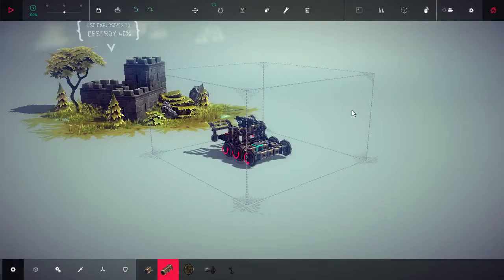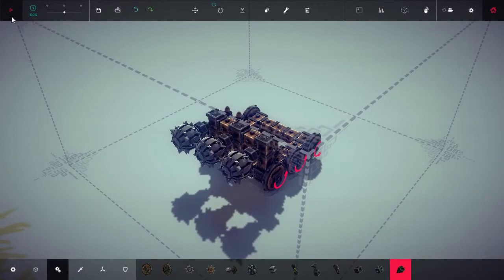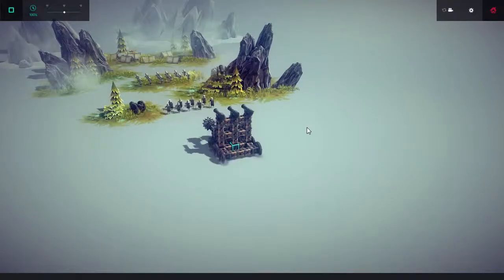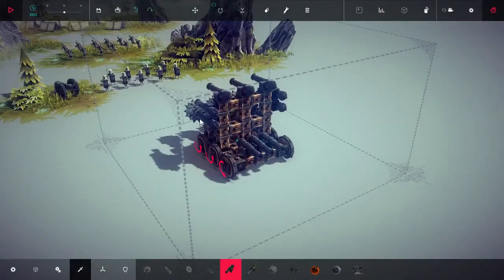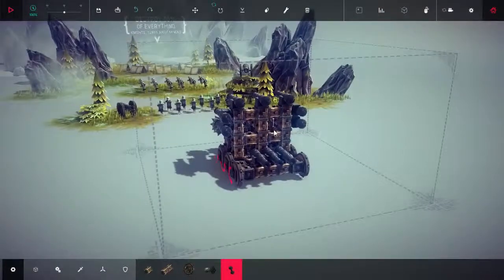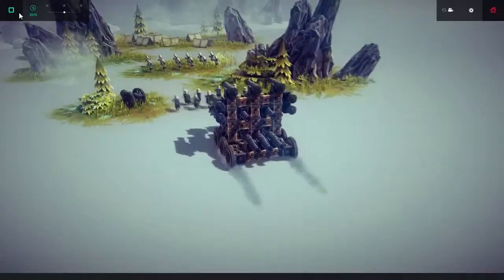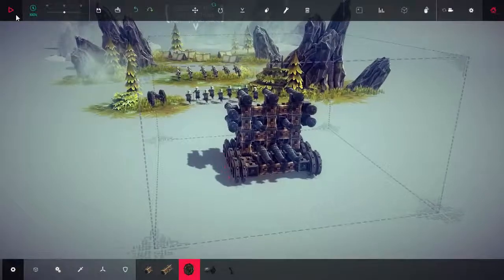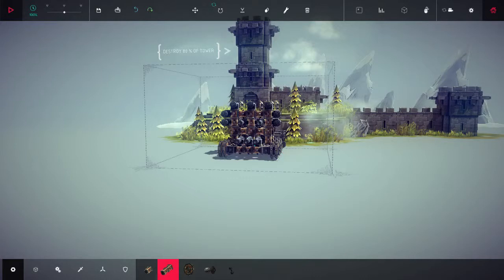Let's Play Besiege Gameplay - Episode 4 - Bomb City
Besiege is a Physics based building game that has you create designs for a certain tasks. Besiege Designs are completely up to the users own imagination and game mechanics.

Gameplay
Besiege is an upcoming physics based building game in which you construct medieval siege engines and lay waste to immense fortresses and peaceful hamlets.Build a machine which can crush windmills, wipe out battalions of brave soldiers and transport valuable resources, defending your creation against cannons, archers and whatever else the desperate enemies have at their disposal.Create a trundling behemoth, or take clumsily to the skies, and cause carnage in fully destructible environments.
Ultimately, you must conquer every Kingdom by crippling their castles and killing their men and livestock, in as creative or clinical a manner as possible!

History
Besiege is a game that was released on steam and their own website in Alpha. Besiege is not feature complete but have it available to buy to support its development as it hits later alphas and release.